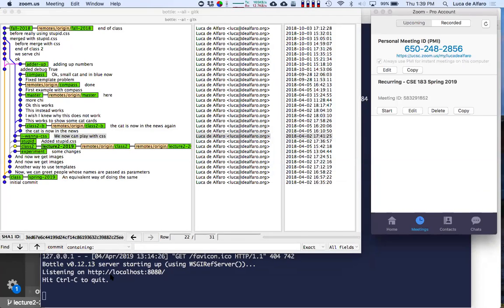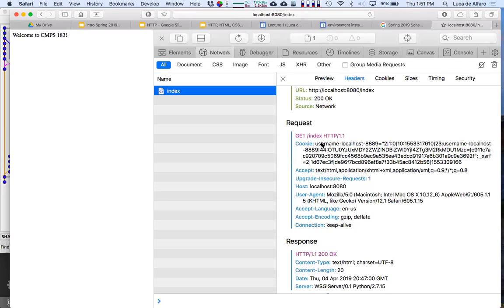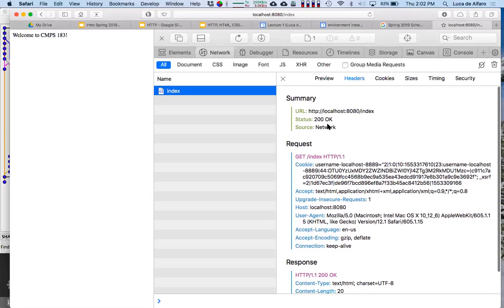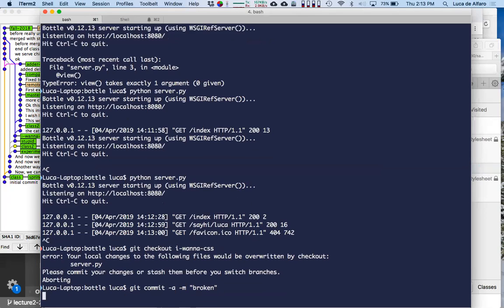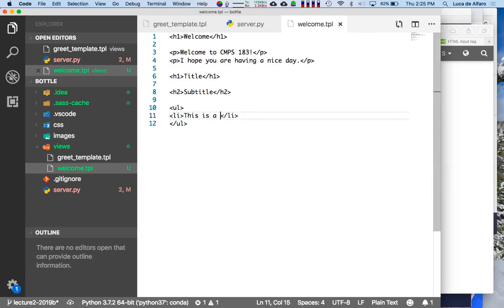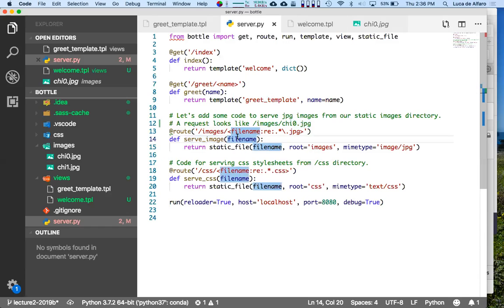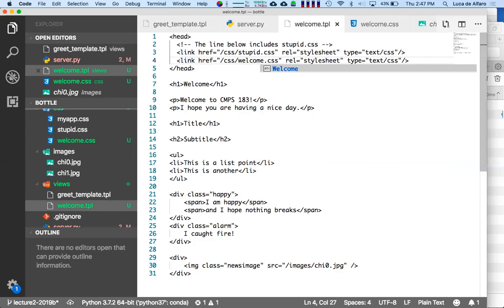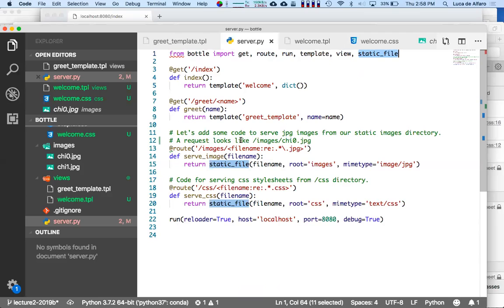CSE 183 Spring 2019 Lecture 2